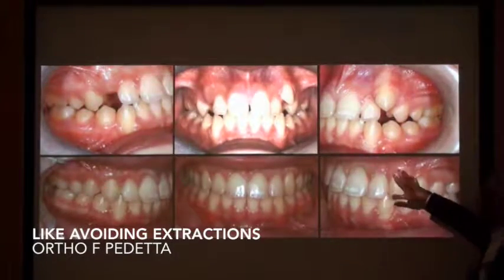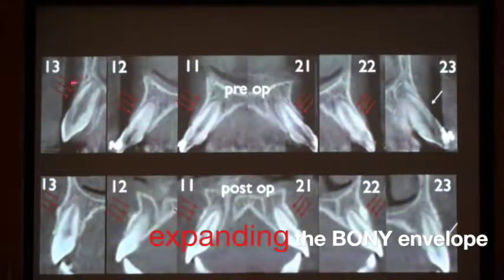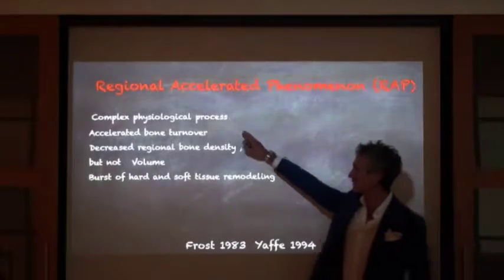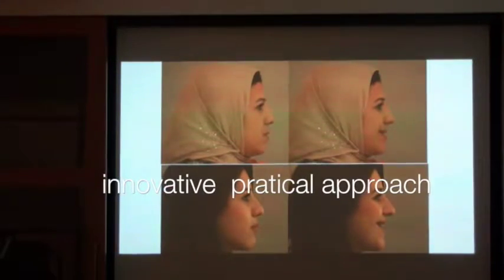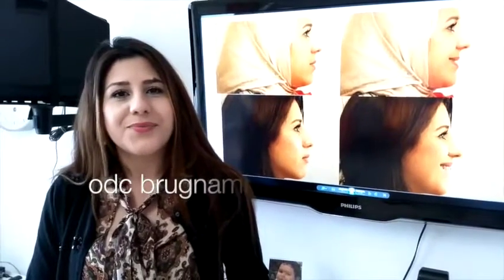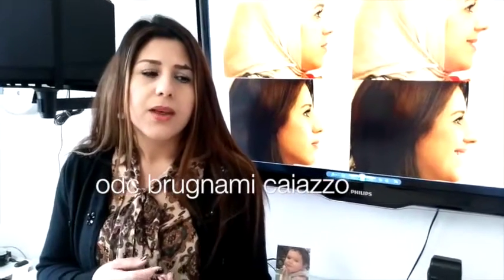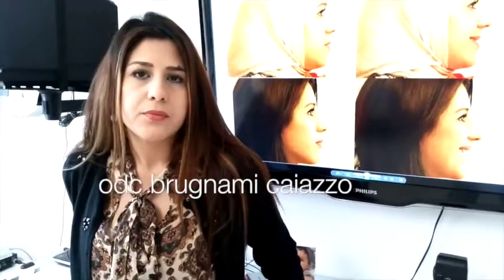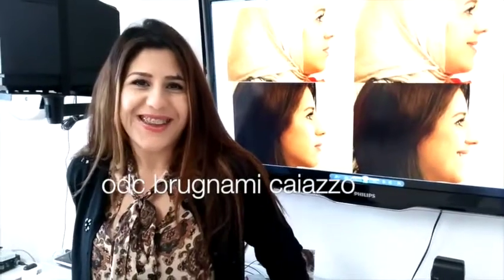PAOO for patients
innovative technique that can prevent teeth extractions, expand movements, correct small skeletal discrepancies, change the lower third of the face and speed up orthodontic treatment.
Tecnica innovativa che puo' prevenire l'estrazione dei denti, accelerare il trattamento, espandere l'osso a disposizione e aiutare a correggere leggere discrepanza scheletriche nel rispetto della salute dei tessuti orali e gengivali e nasce modificare il terzo inferiore del viso